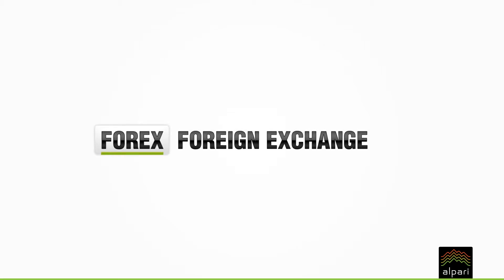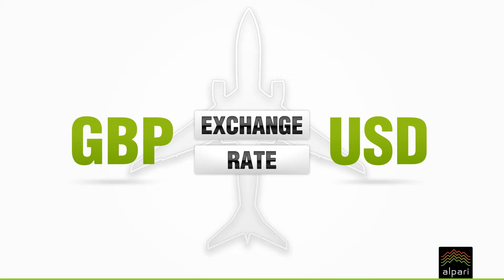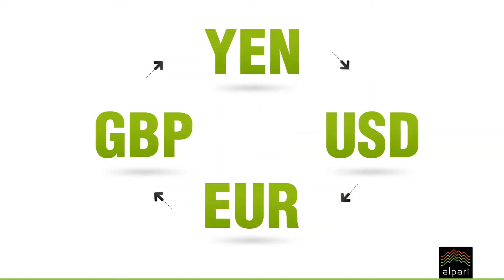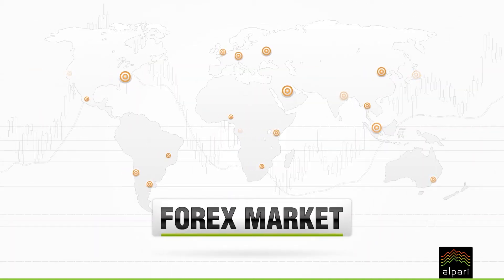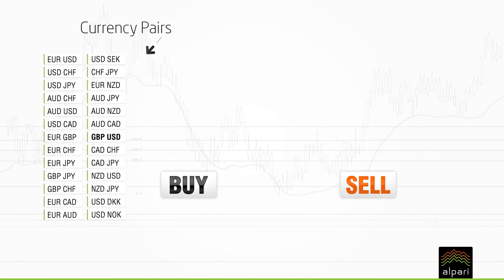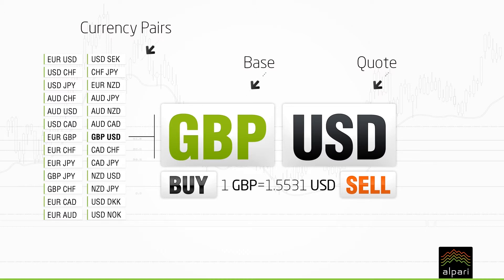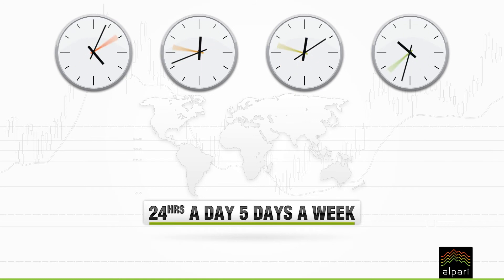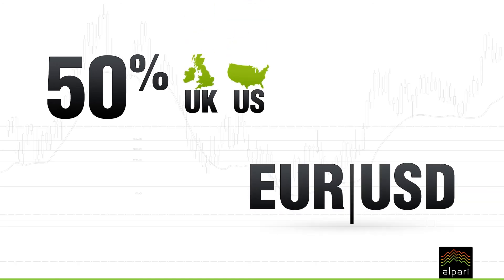Forex - How to Trade Currency